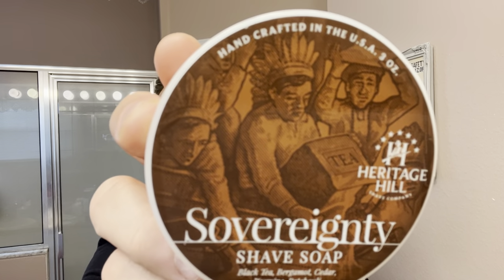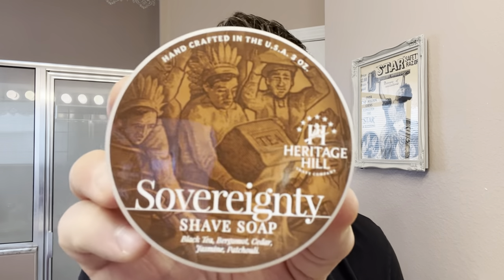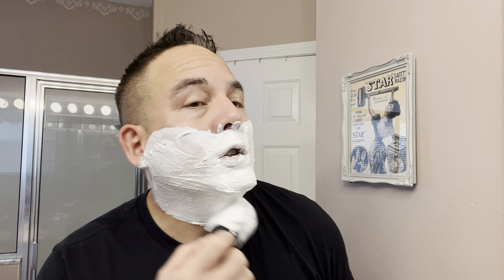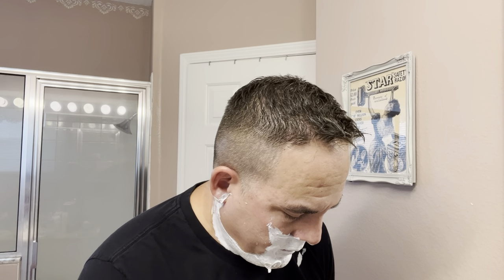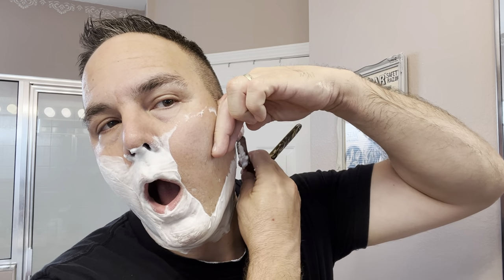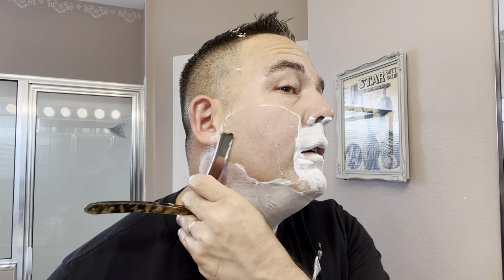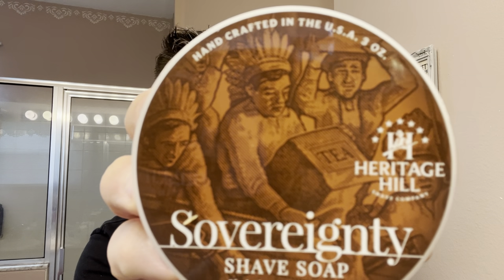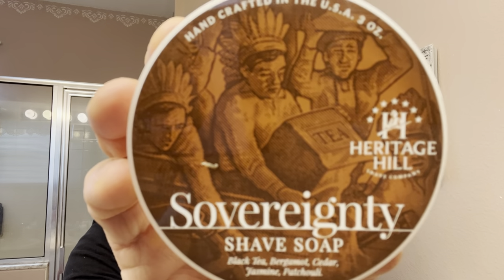Heritage Hill Sovereignty Shave Soap & Straight Razor Shave!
This is my shave and review of Heritage Hill Sovereignty Shave Soap. Items used in the shave include my M.J. Higgins Vintage Straight Razor, Simpson Trafalgar 3 Synthetic Shave Brush, and Pinaud Clubman Reserve Sweet Rum Aftershave.